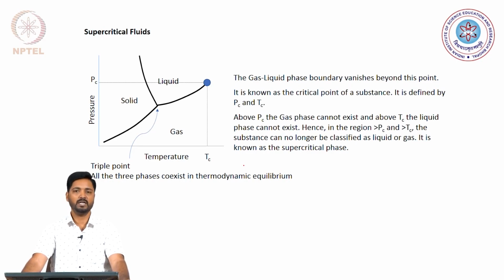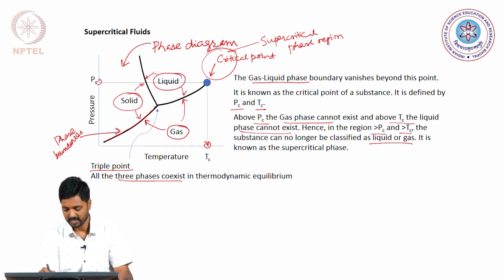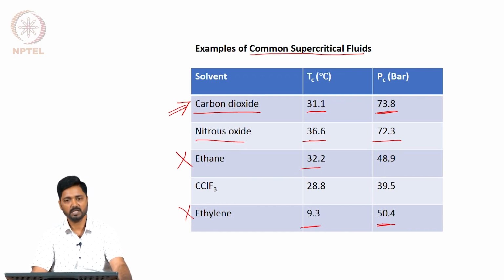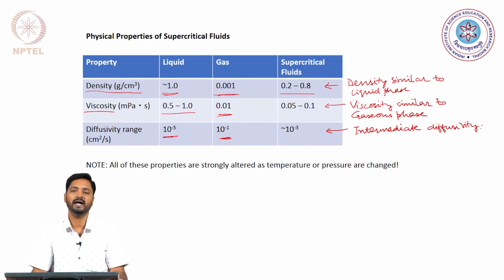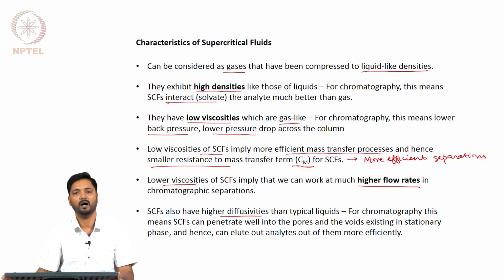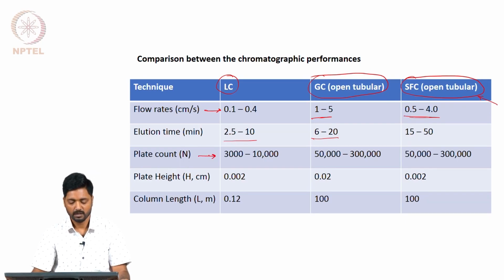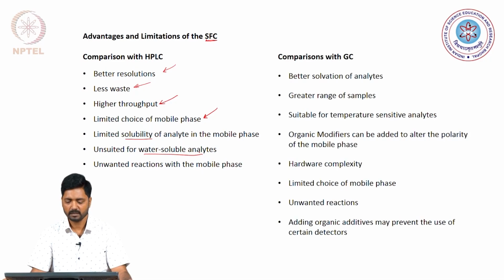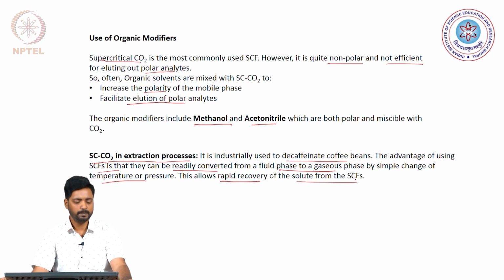Supercritical Fluid Chromatography